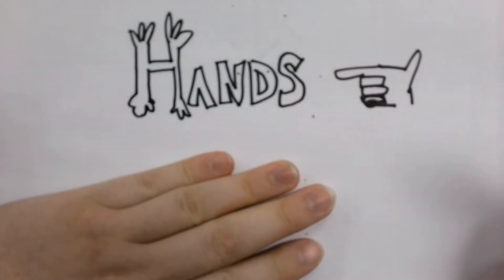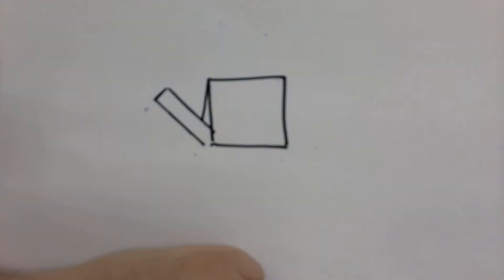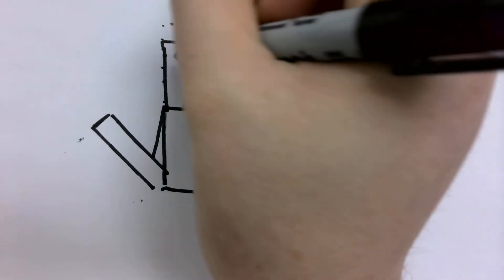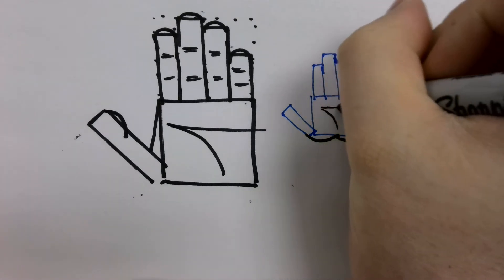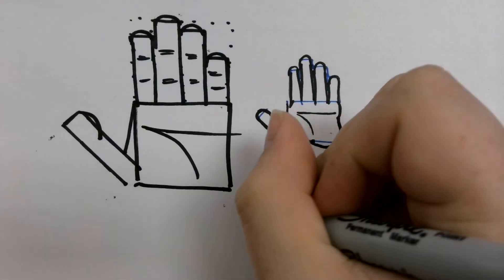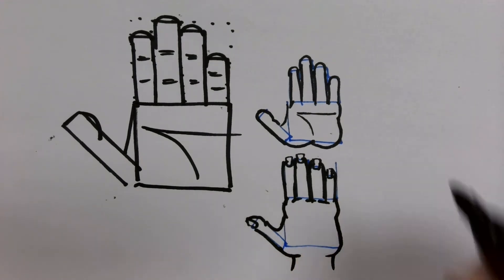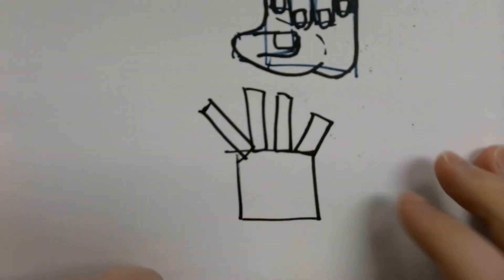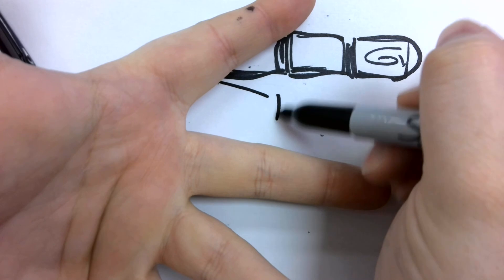Hands part 1.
How to use basic shapes to help draw hands.